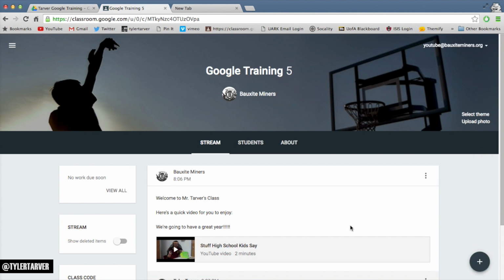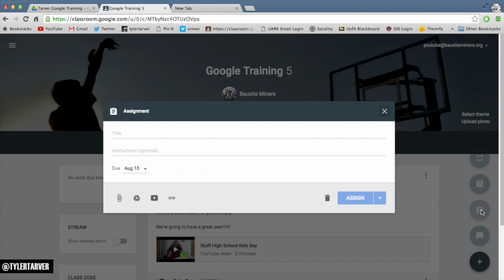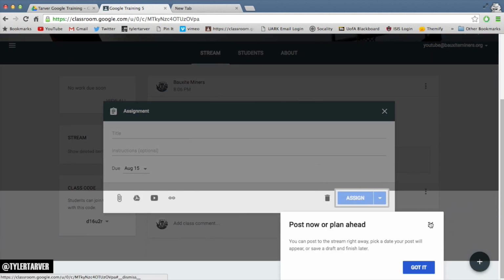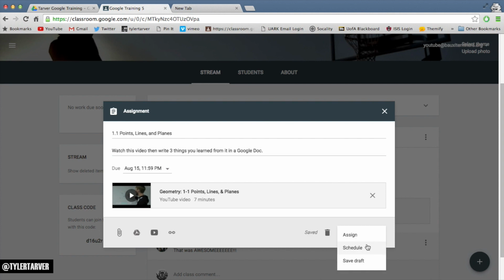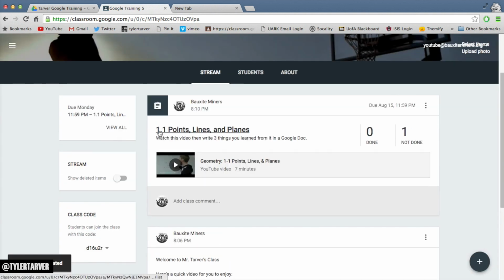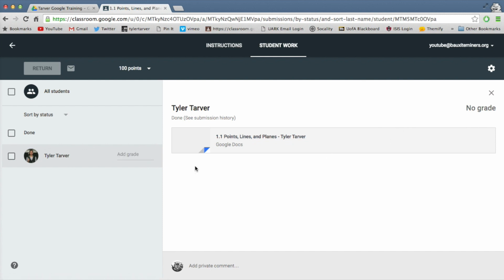How to Create and Grade Assignments in Google Classroom